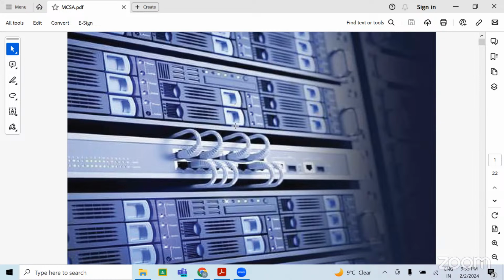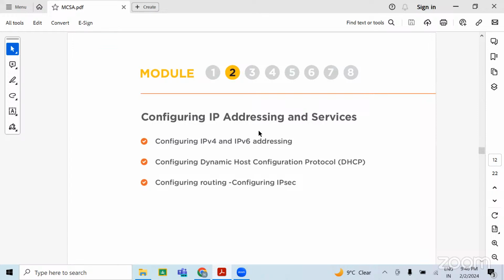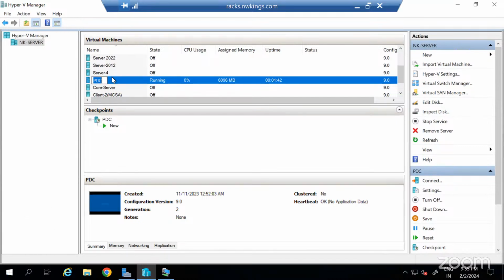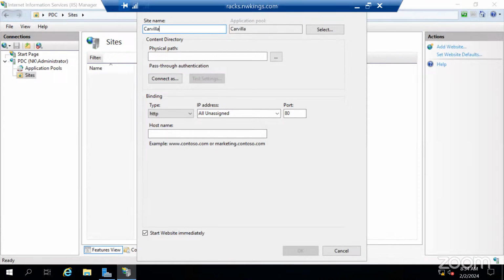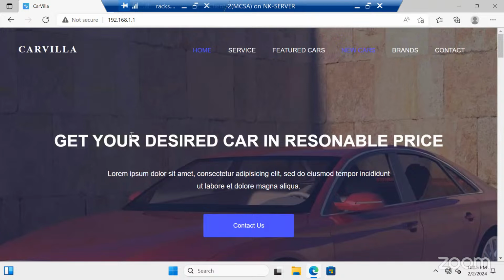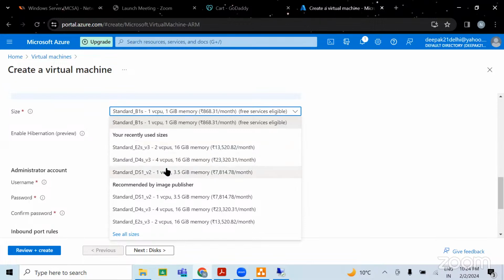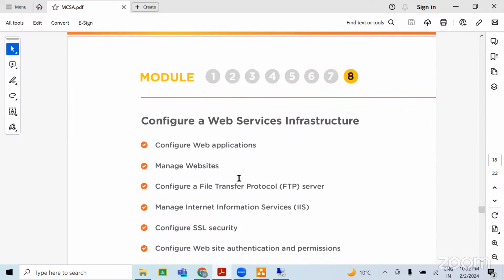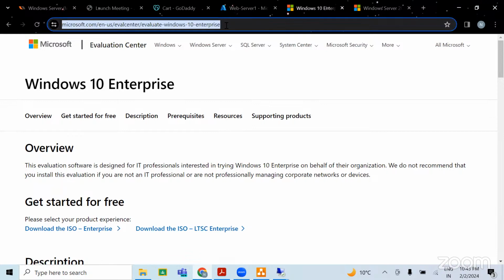Live MCSA Training: Mastering Virtualization and Cloud Technologies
Step into the world of MCSA course with our in-depth demo session! 🖥️ This MCSA Training offers a comprehensive exploration of Microsoft Certified Solutions Associate topics, from server setup and domain management to advanced group policy configurations. Led by an experienced trainer with significant industry experience, you'll benefit from practical labs that reinforce theoretical knowledge.

The MCSA tutorial also includes guidance on answering interview questions, helping you prepare for roles such as system administrator or system operations engineer. By the end of this MCSA course, you'll have the skills and confidence to excel in your IT career.

⏱️⏱️VIDEO CHAPTERS⏱️⏱️:

00:00:00 - Introduction to MCSA and Virtualization
00:08:06 - Understanding Group Policies in Organizations
00:14:34 - Configuring DHCP Servers and Relay Agents
00:21:45 - Installing and Configuring Hyper-V on Windows
00:28:23 - Hosting Websites with IIS on Windows Server
00:35:54 - Purchasing and Managing Domains for Websites
00:43:47 - Setting Up Virtual Machines in Azure
00:50:19 - Configuring Virtual Machine Resources in Azure
00:57:27 - Deploying Operating Systems with WDS
01:04:36 - Career Opportunities with MCSA and Cloud Skills